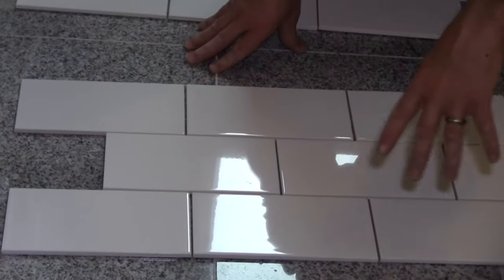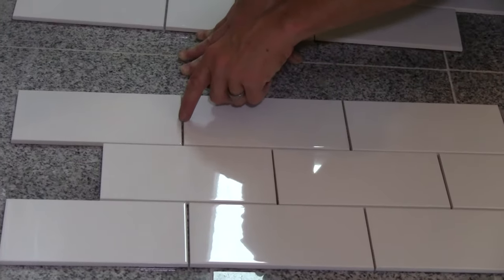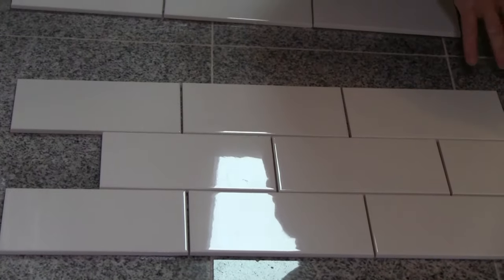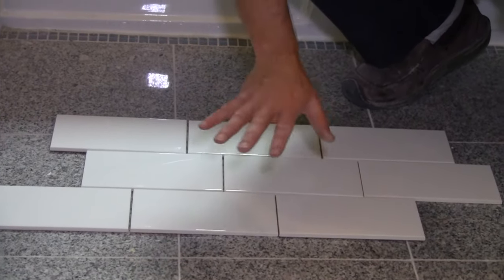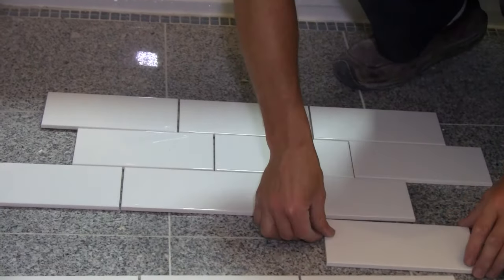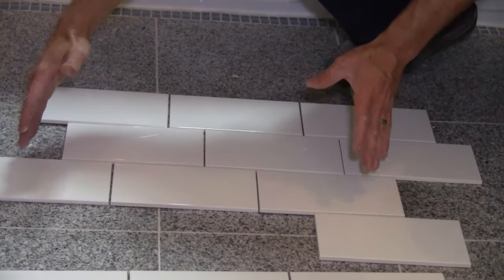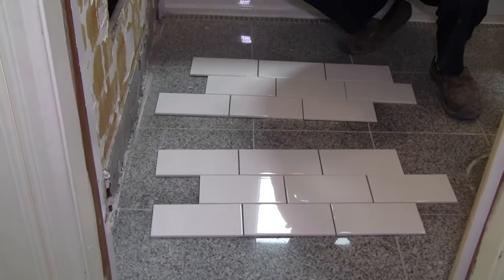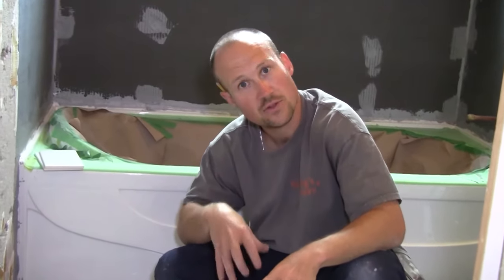How to Tile a Bathroom 21: Tile Patterns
A look at the different types of staggered tile patterns.

Series Description: Learn to tile a bathroom from start to finish, from the initial tear-out, through to cutting wall tiles and installing underfloor heating. You’ll learn the tips and tricks that will get your new bathroom looking its best.